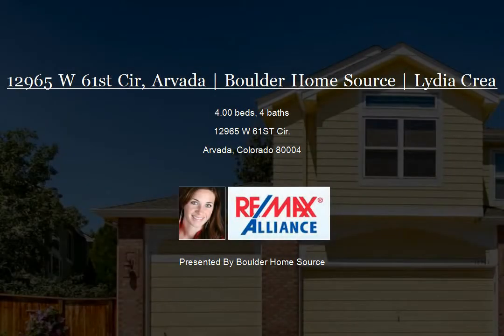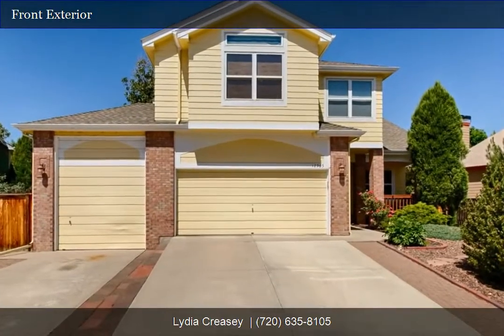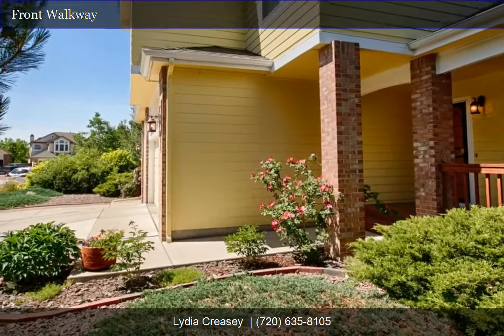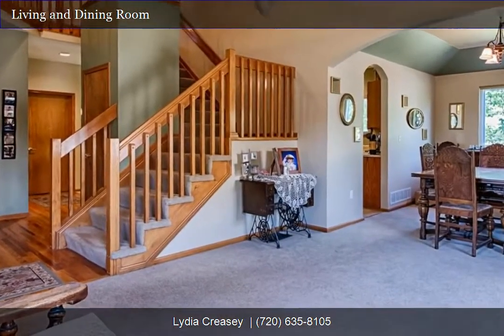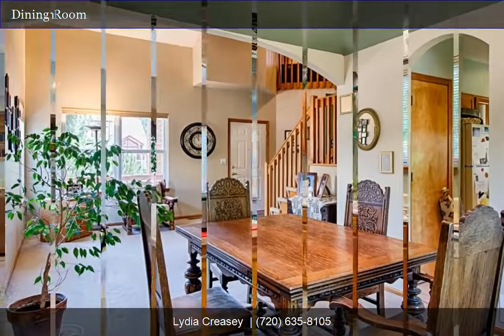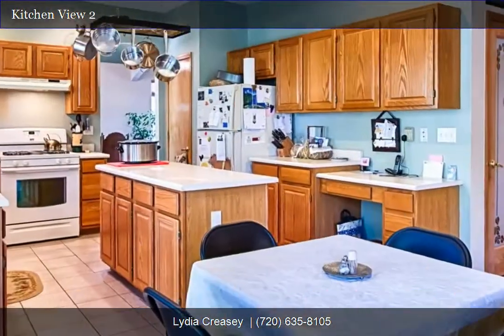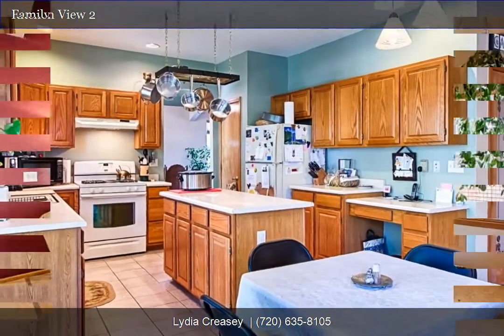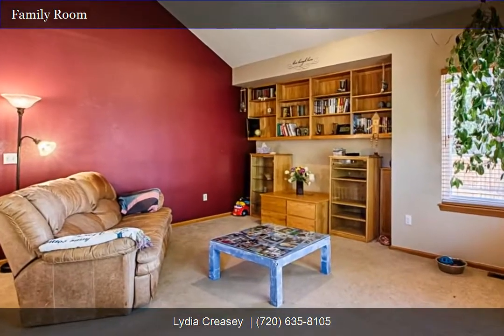12965 W 61st Cir, Arvada | Boulder Home Source | Lydia Creas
Fabulous location to call home just one block from Meadow Lake Park. Lovely two story home with many extras in the third car garage bay that fits RV or boat parking. Four ample bedrooms upstairs, double sinks in upstairs hall bath, updated five piece master bath with walk in closet. Large front porch. Finished basement perfect for game room, media room, fitness room or guest suite complete with 3/4 bath. This home has an open floor and is filled with light. Spacious kitchen with tons of storage and large island.